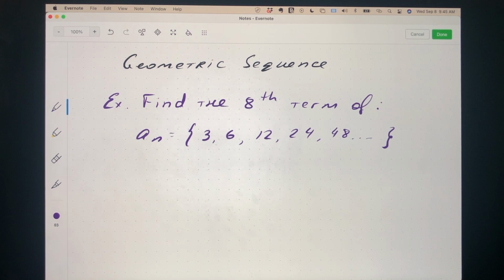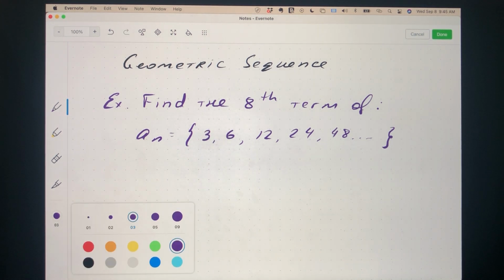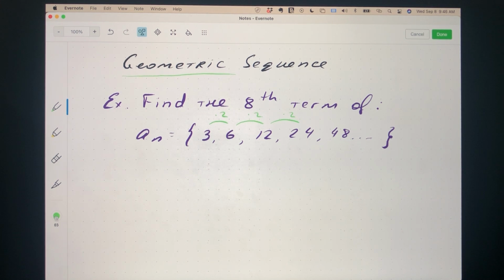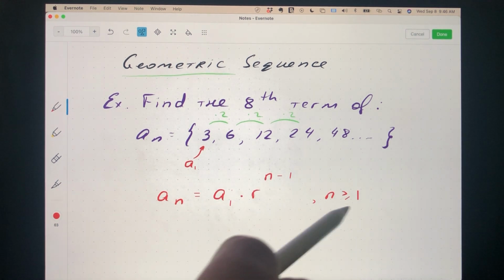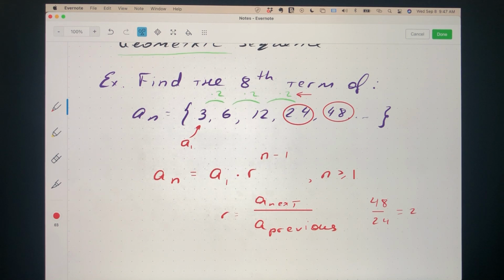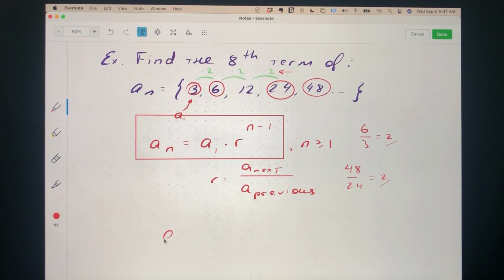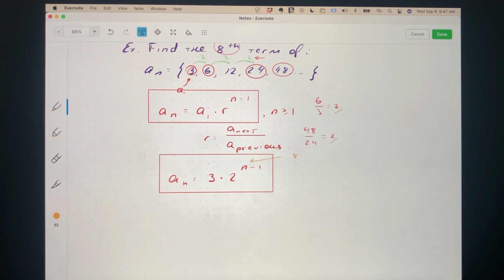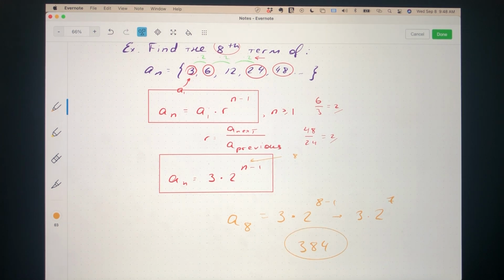Algebra: intro to Geometric Sequences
Finding the n-th term of geometric sequence. Finding the general formula for any term of a Geometric Sequence.